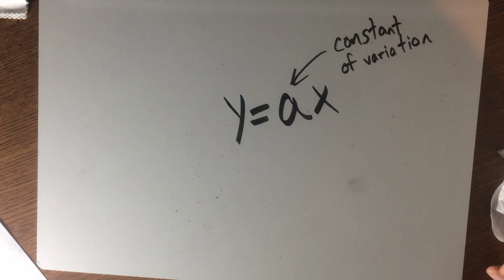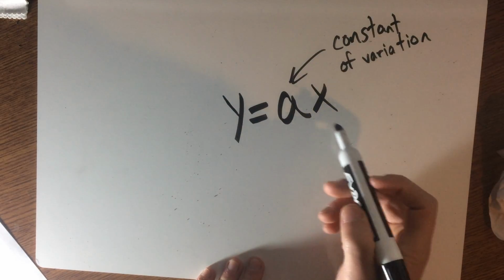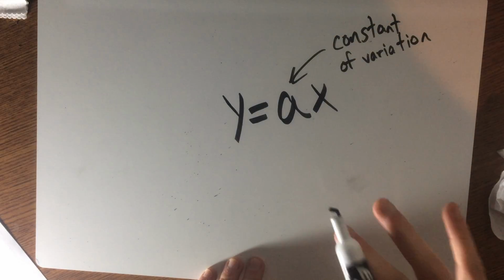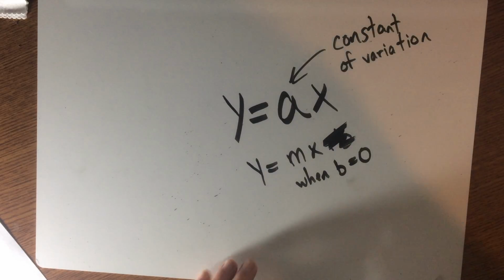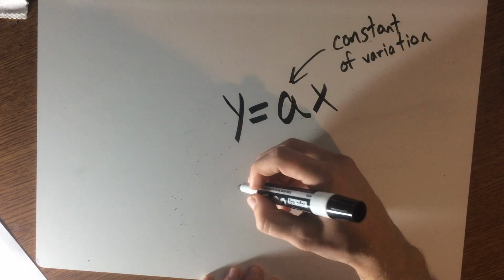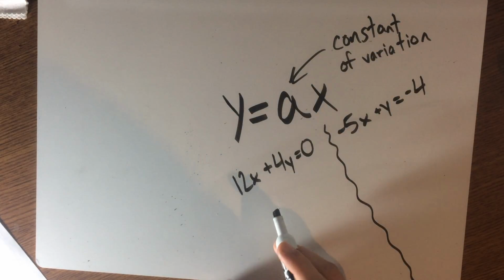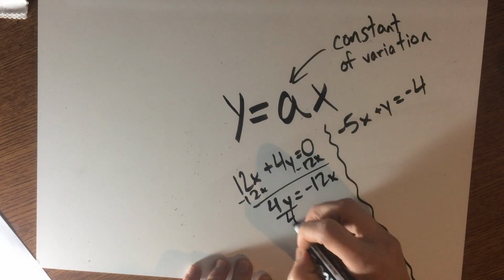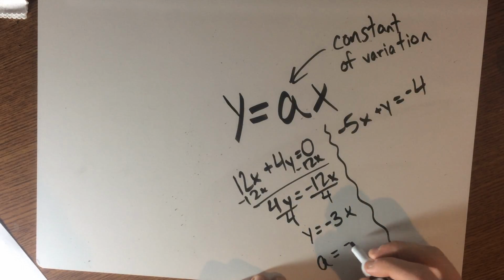Direct Variation 1. Intro